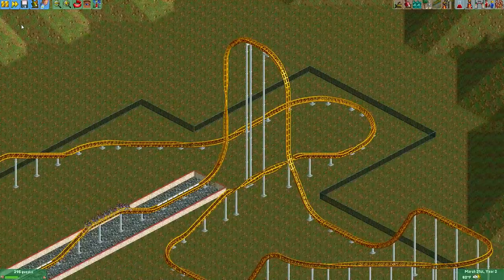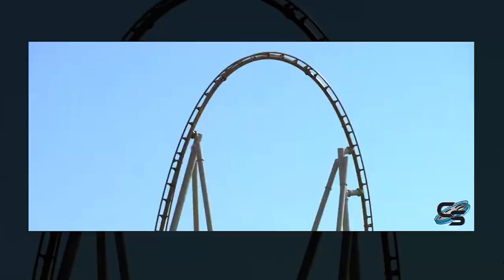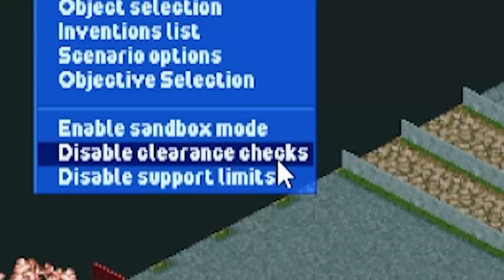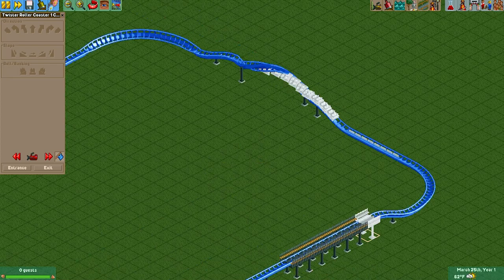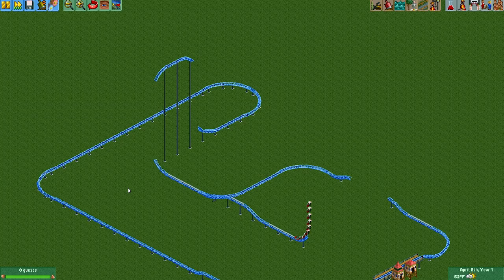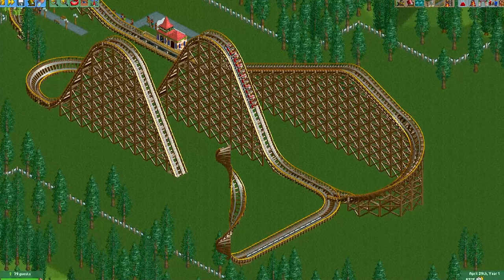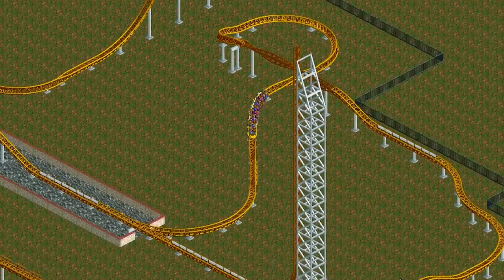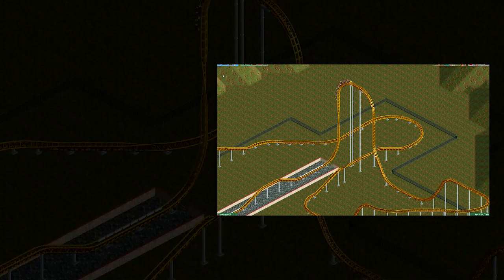I Built PANTHEON In RollerCoaster Tycoon 2!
In this video I am going to teach you how to create the Pantheon Multi-Launch coaster in OpenRCT2.

Pantheon is the world's fastest Multi-Launch coaster. I'm pretty sure it is also a world record holder of many other things as well. Busch Gardens in Williamsburg Virginia opened up this ride in March 2022. Now what I don't have for you today is a front row POV video of the ride. But I do have a tutorial on how to build the Multi-launch component that this ride uses, which makes it so unique. This Intamin Pantheon boasts multiple launches, a large tophat, and a vertical spike. This is the fastest multi-launch coaster in the world, and the multi launch component was super fun to build. Thanks to Marcel Vos for showing me how to do it, and thanks to Taylor at Coaster Studios for letting me use his video! You also need to follow him on Twitter. And if you haven't already, please go watch his documentary about Rocky Mountain Construction called "This Is How We Roll." It's one of the coolest documentaries I've ever seen, and it walks through the founding of the famous RMC coaster company. If you've ridden coasters like Iron Gwazi, Iron Rattler, and Steel Vengeance, then you need to watch this documentary. Link below as well!